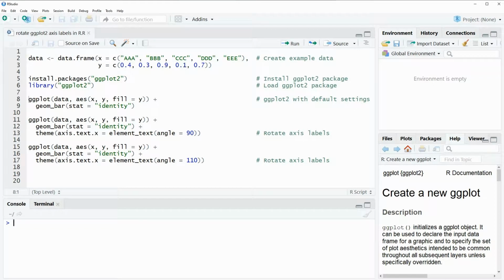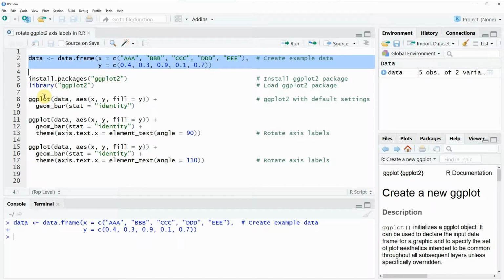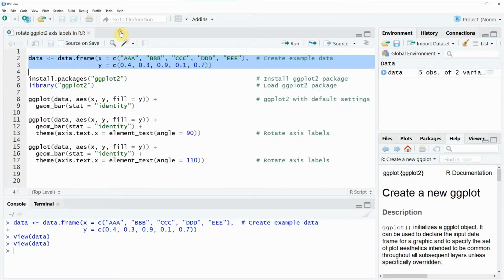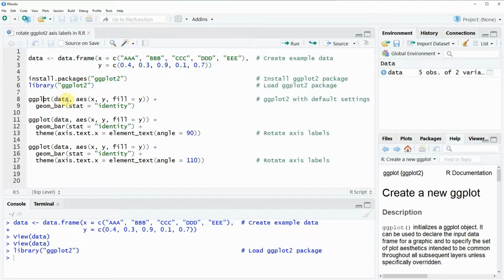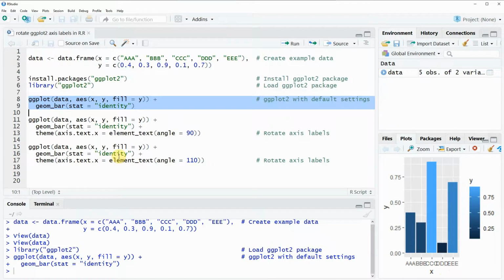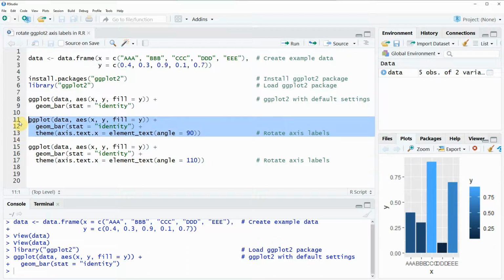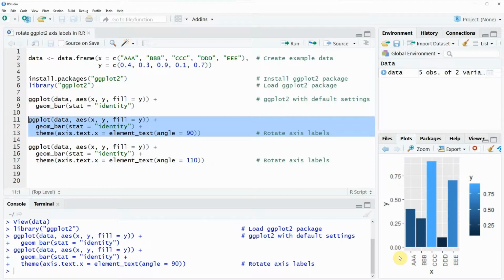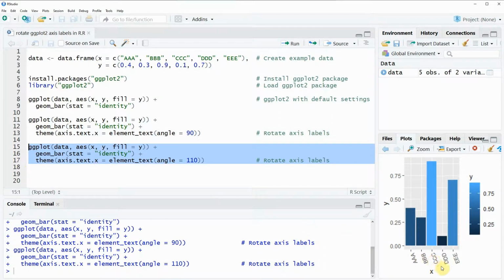Rotate ggplot2 Axis Labels in R (2 Examples) | How to Set the Plot Angle to 90 Degrees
How to rotate axis labels of a ggplot2 plot in the R programming language. More details

R code of this video:

data ‹- data.frame(x = c("AAA", "BBB", "CCC", "DDD", "EEE"),  # Create example data
                   y = c(0.4, 0.3, 0.9, 0.1, 0.7))

ggplot(data, aes(x, y, fill = y)) +                           # ggplot2 with default settings
  geom_bar(stat = "identity")

ggplot(data, aes(x, y, fill = y)) +
  geom_bar(stat = "identity") +
  theme(axis.text.x = element_text(angle = 90))               # Rotate axis labels

  geom_bar(stat = "identity") +
  theme(axis.text.x = element_text(angle = 110))              # Rotate axis labels